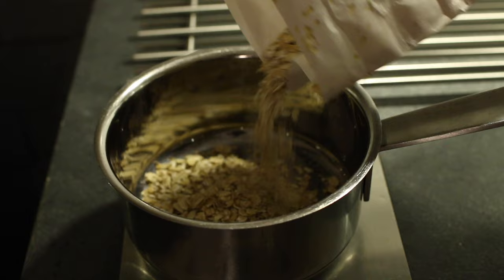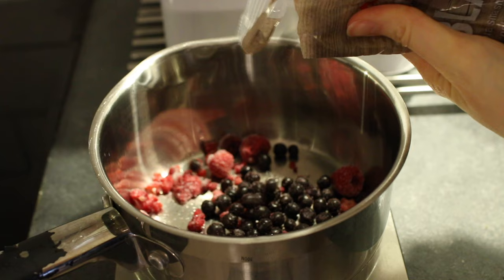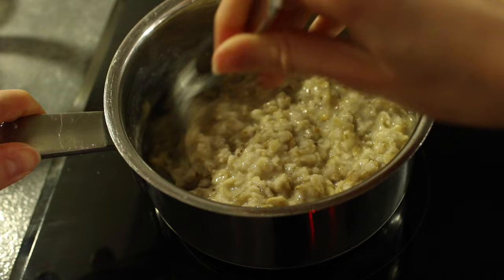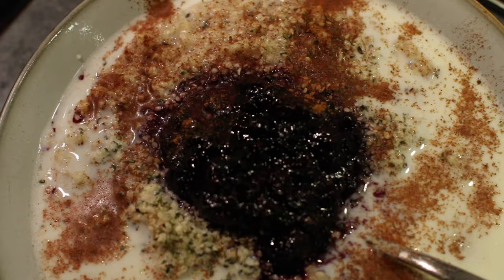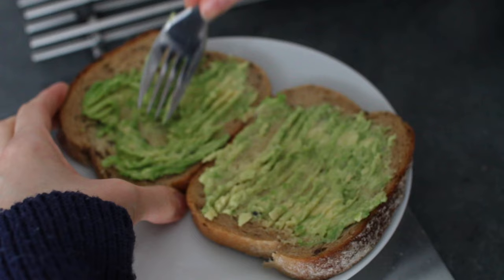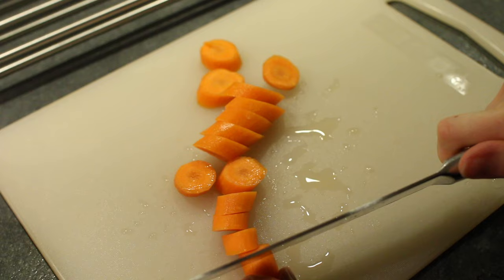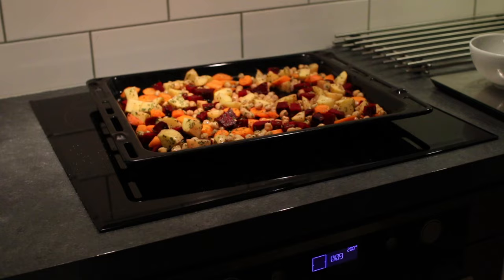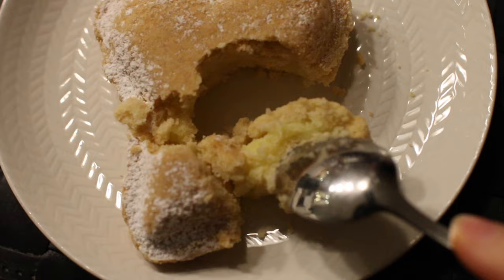What I Eat in a Day as a Nutritionist | plant-based, simple and healthy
This what I eat in a day was filmed on valentines day. I'm very busy atm and don't have time to film or edit videos so I just filmed, edited and scheduled a bunch of videos in advance just so I could keep posting once a week 🥰 It was very stressful but worth it hahaa... ANYWAY don't forget that baked goods and treats can be part of a healthy diet because mental health is also important for your overall health and if enjoying a treat every now and then makes you feel good then by all means do it 🥰 When I didn't have a healthy relationship with food I avoided ALL of that stuff but I feel soooo much better and liberated now that I'm not 'scared' of these foods.

🥰 If you like my work and the free stuff I'm providing (such as recipes) and you want to say thanks or encourage me to do more, feel free to buy me a matcha

ABOUT: My name is Michaela and I'm a nutritionist with a bachelor's and a master's degree in nutrition science. I post 'What I eat in a day' videos, recipes etc.
The 4 Pillar Plan by Dr Rangan Chatterjee
Superlife by Darin Olien

(I may not agree with exactly everything that is said in those books, but for the most part)